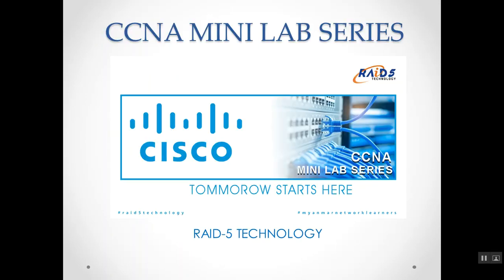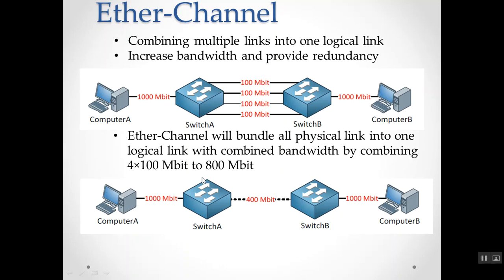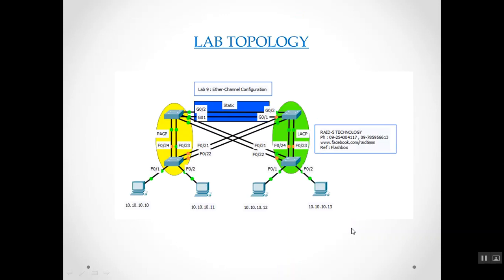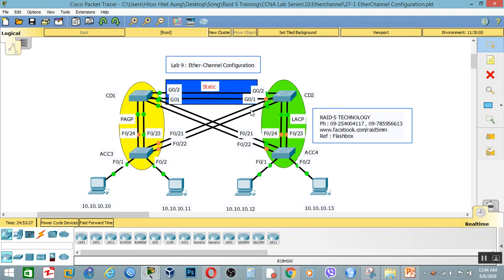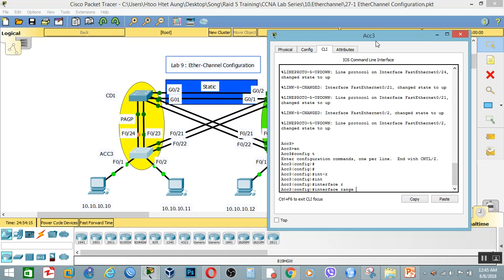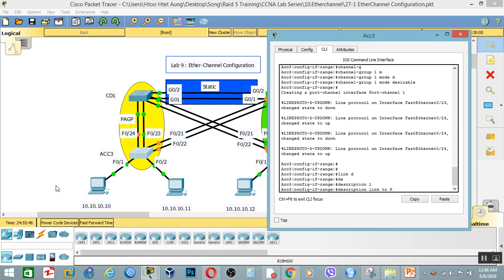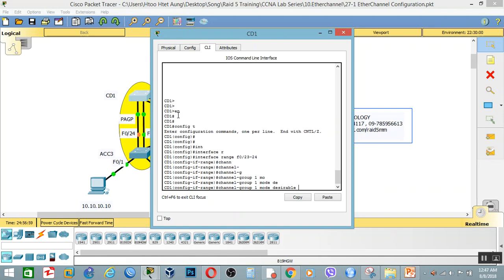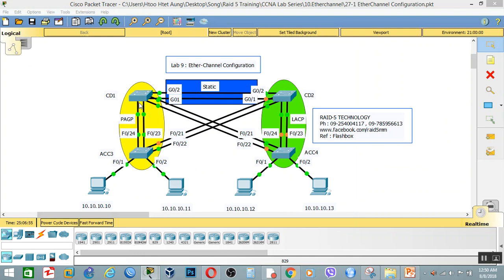9.Ether Channel (Myanmar Version)